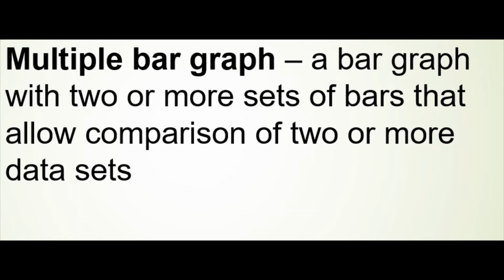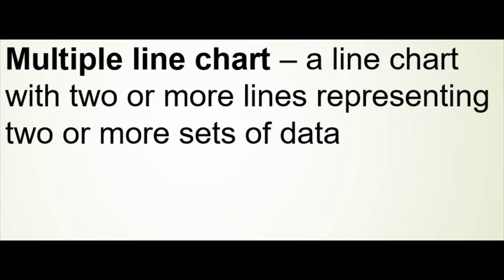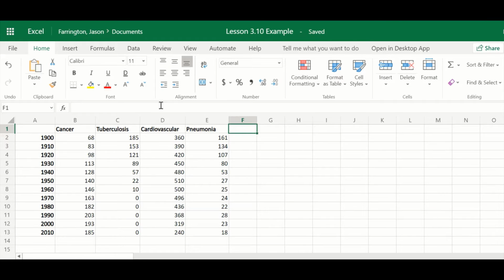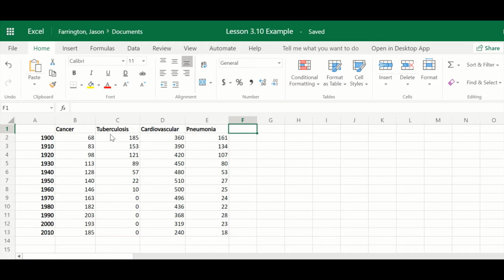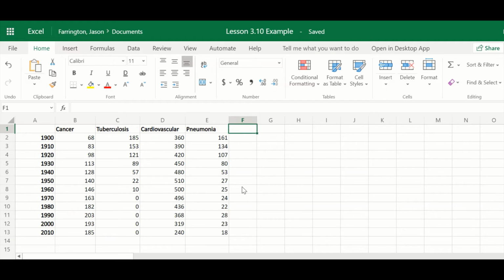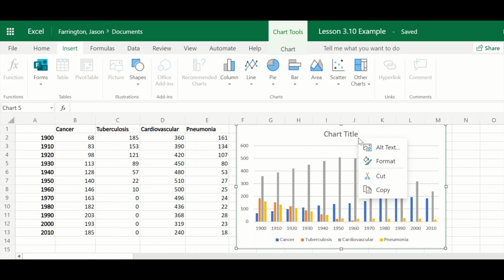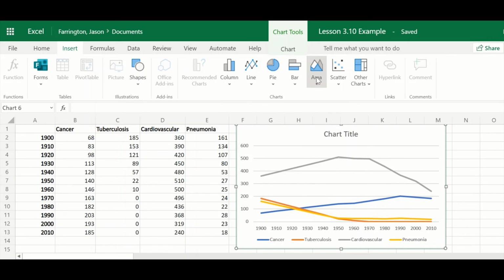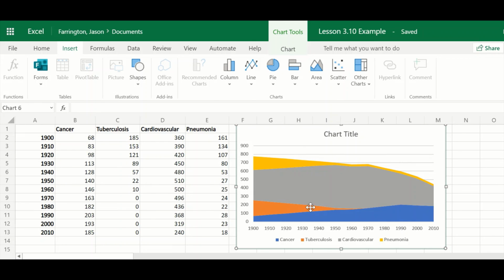College Math Lesson 3.10 - Graphs with Multiple Data Sets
Objective:  At the end of this lesson, students will be able to create a multiple bar graph, multiple line chart, or stack plot to display multiple sets of data at once.

Vocabulary:   Multiple bar graph –

 Multiple line chart –

 Stack plot –

Example:   Below is a table showing death rates (per 100,000) for four serious diseases from 1900 to 2010. Create a multiple bar graph, multiple line chart, and stack plot for the data.
           Cancer Tuberculosis Cardiovascular Pneumonia
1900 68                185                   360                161
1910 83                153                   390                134
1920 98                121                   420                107
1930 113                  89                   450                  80
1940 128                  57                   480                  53
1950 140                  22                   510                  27
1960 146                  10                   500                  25
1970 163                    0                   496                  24
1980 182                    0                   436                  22
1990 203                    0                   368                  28
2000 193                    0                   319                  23
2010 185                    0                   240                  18